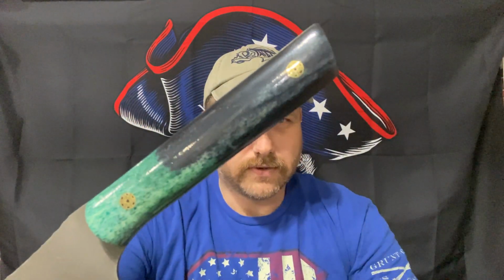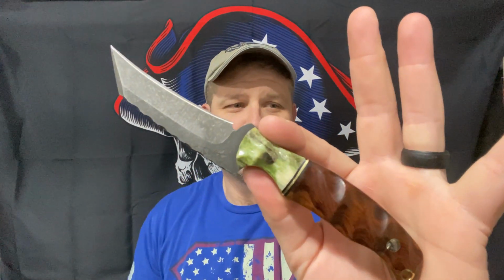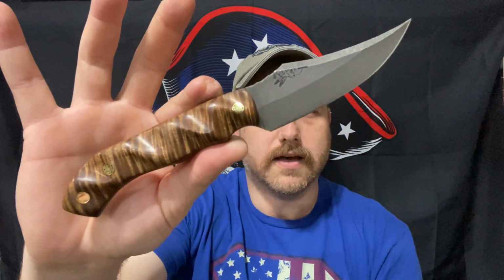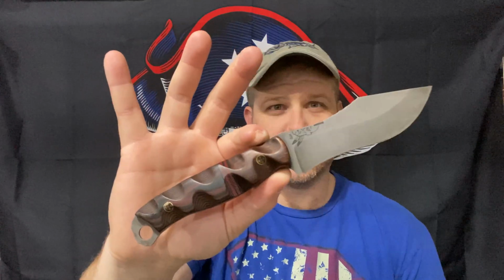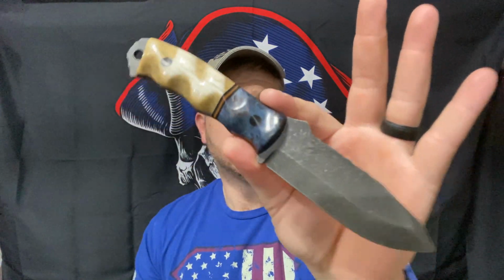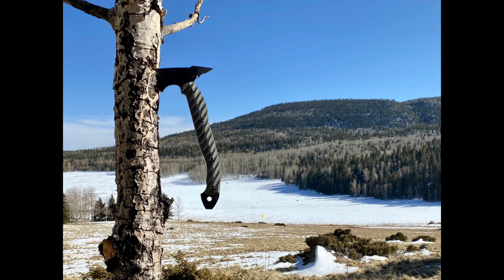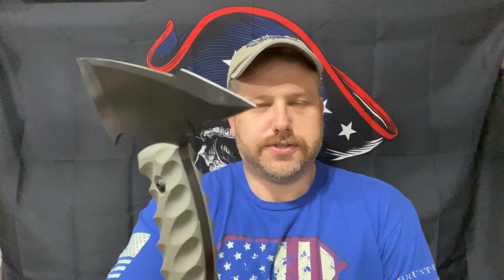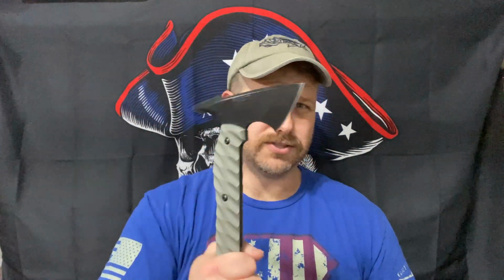Mail call February 2021 | Half Face Blades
February 2021 has been crazy to say the least. at least all the blades are starting to arrive!